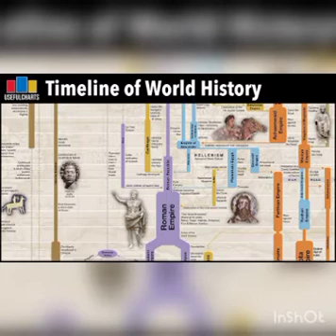Grade 4/Social science/lesson:8/Date:21/9/21